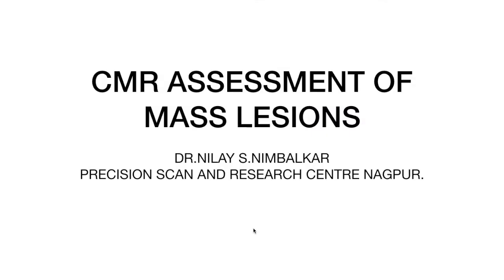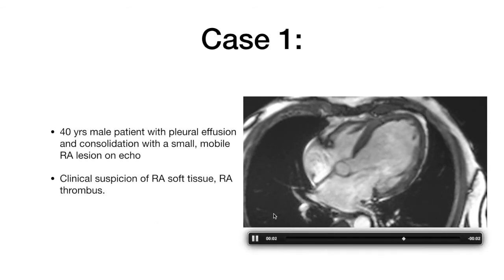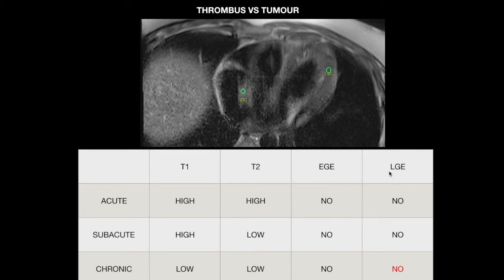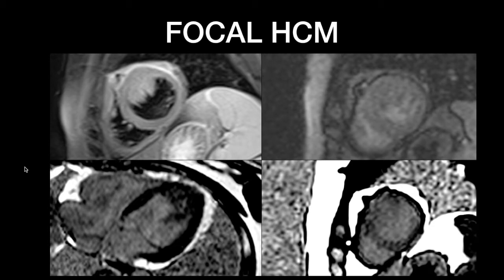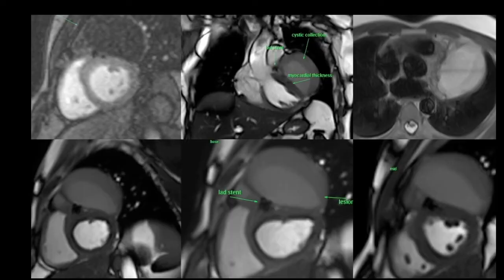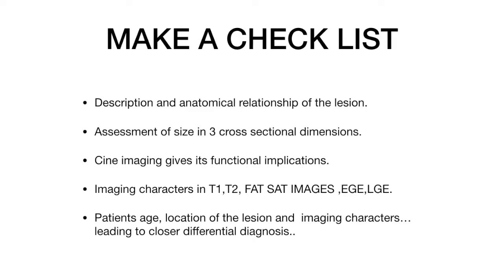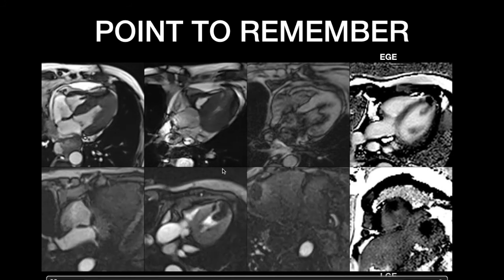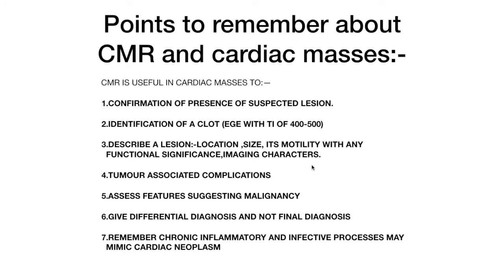19. CMR Assessment of Cardiac Masses Dr Nilay Nimbalkar